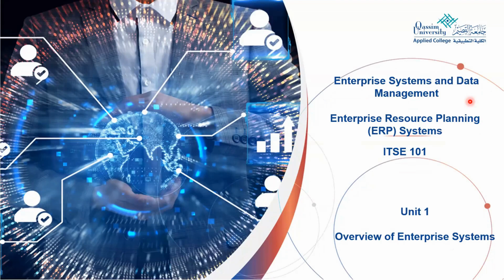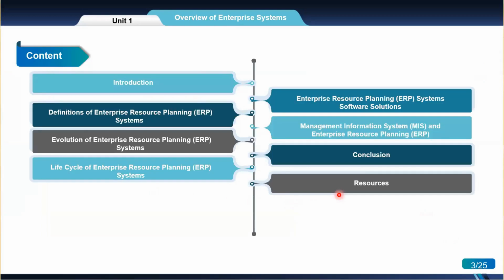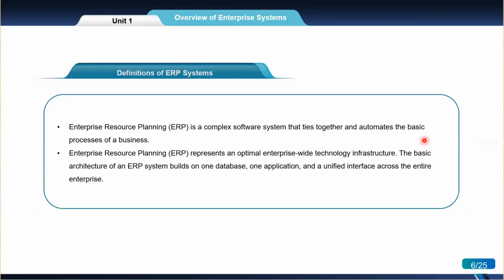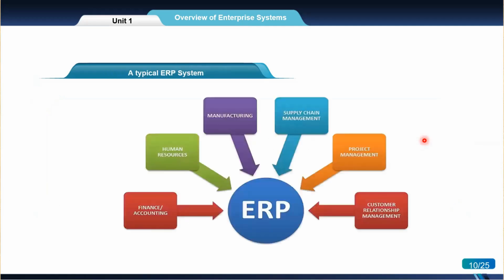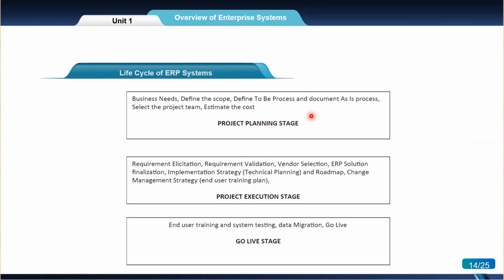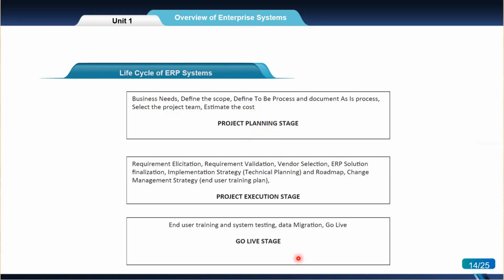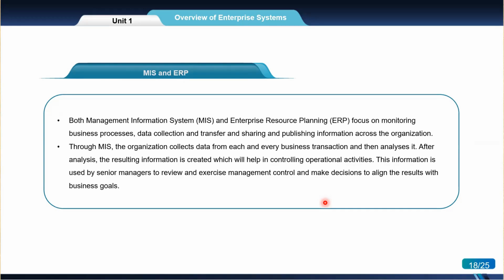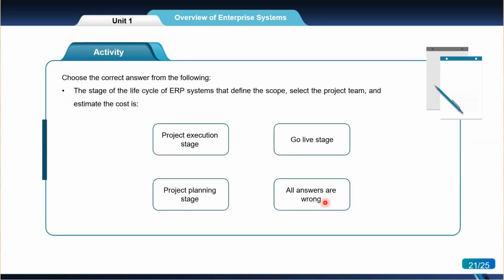4-Enterprise systems and data management program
-Enterprise systems and data management program